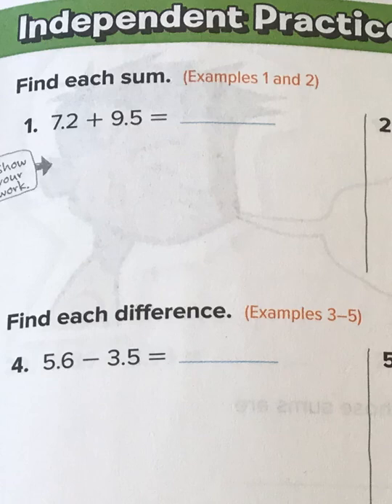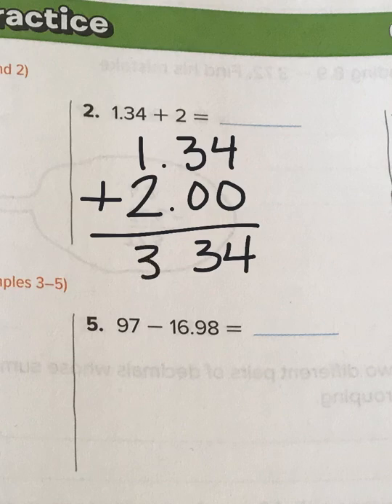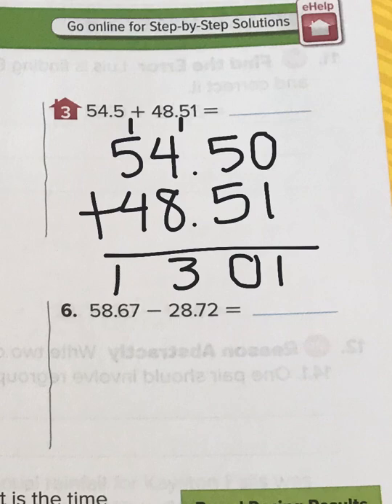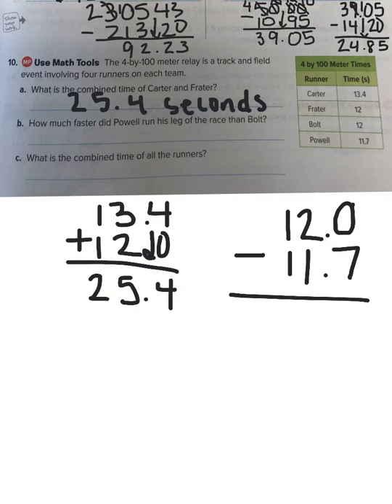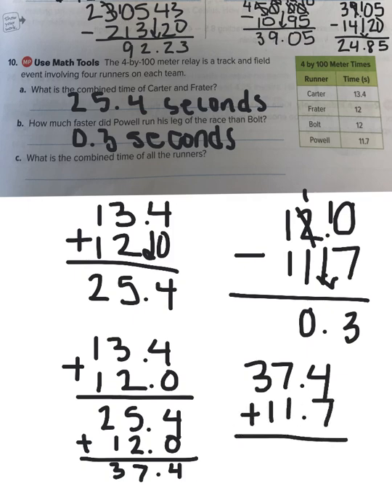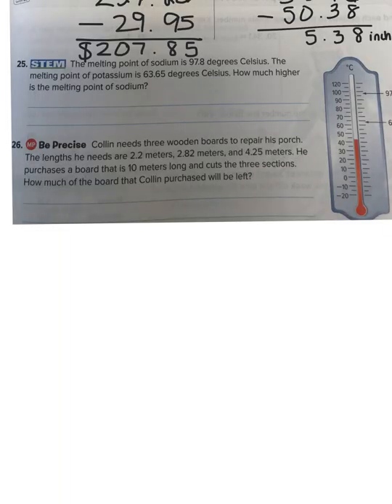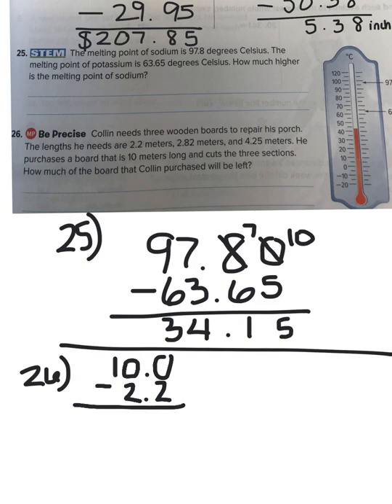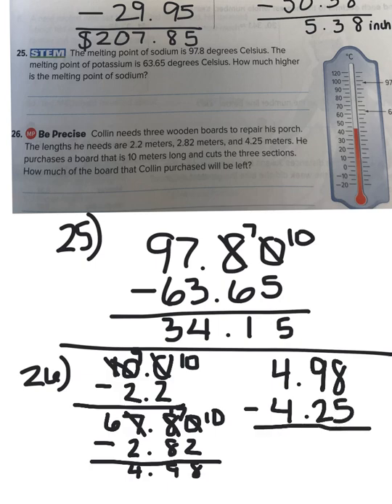Math p. 181, 183